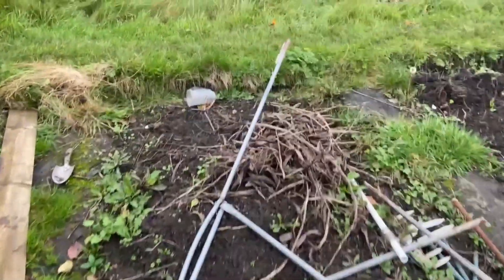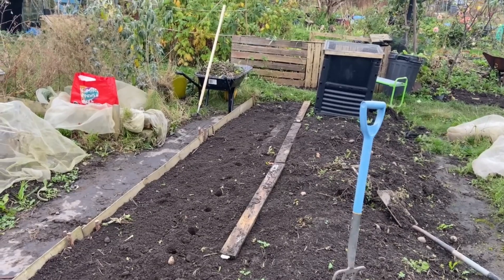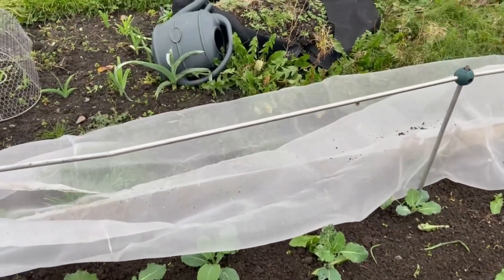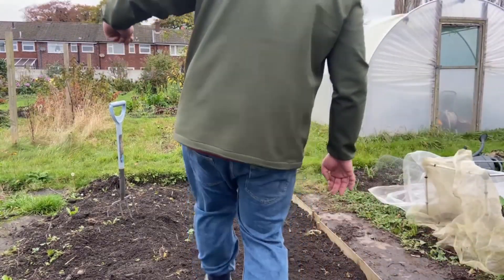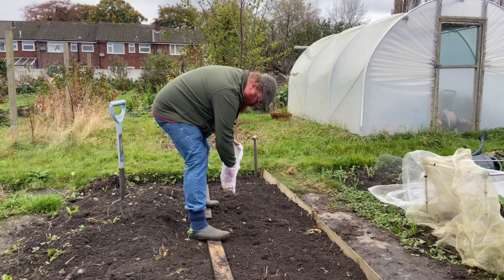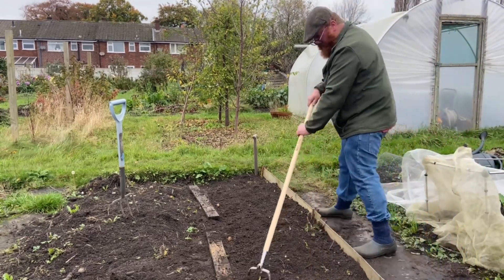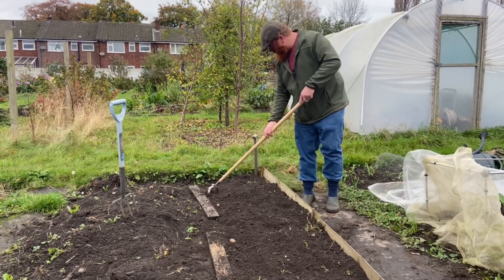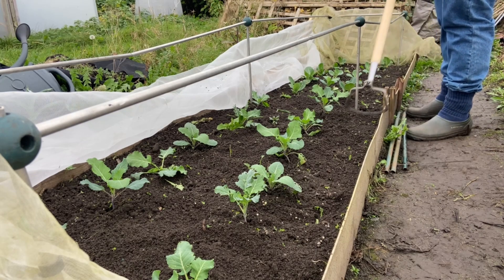November Allotment Tour: Planting Elephant Garlic & Tool Review!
Welcome to the Allotment Gardening Tour / Vlog for November 2024!

Autumn has truly arrived and with the change in the clocks the change in the weather has arrived.

Time to tidy up, and make plans for Autumn plantings of Winter Brassicas. Luckily whilst the Leeks were munched by something - I've put some protection up in the form of insect netting and planted some Purple Sprouting broccoli and some cabbage in the hopes of getting some produce during the Spring hungry gap.

There is also time to get your Onion sets, Garlic and Shallots planted so I've also managed to clear the old potato patch and make way for the alliums - particularly the home saved Elephant Garlic which was such a success from last year. I've included a section planting the Elephant Garlic and using the new Kent and Stowe Oscillating Hoe! Fancy!

Time also to plan for renewing the fertility in the soil and planning for a manure drop.